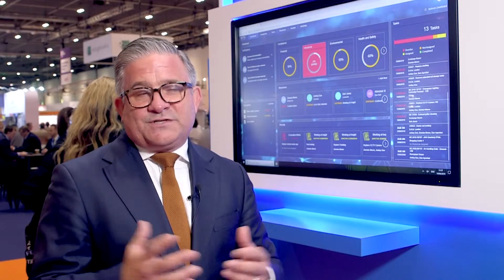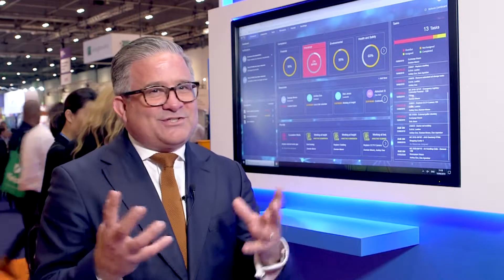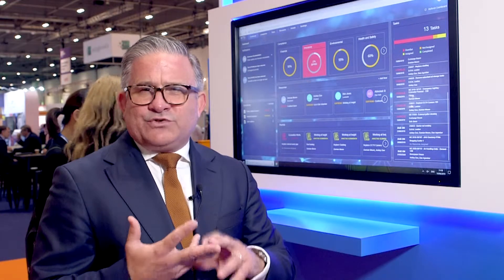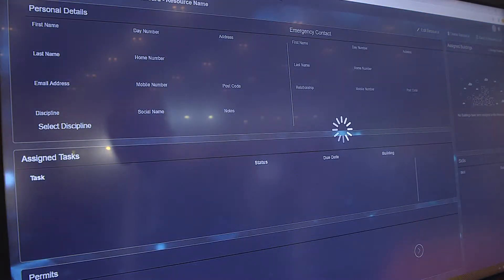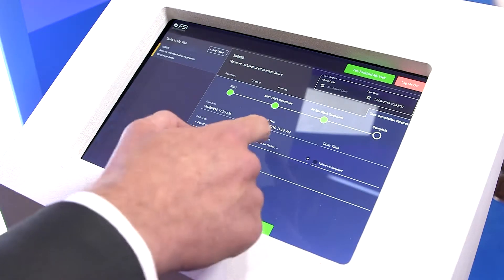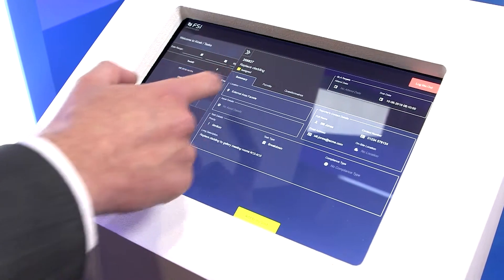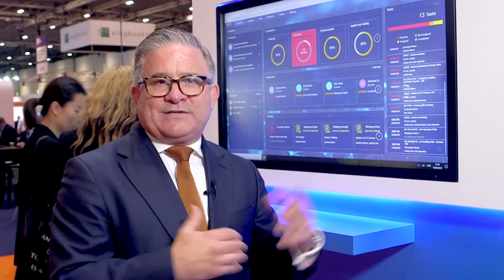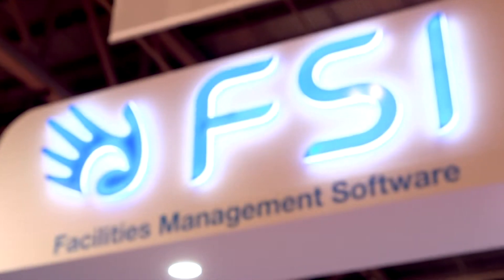Jon Clark talks Contractor with PFM at the Facilities Show 2019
Contractor from FSI: Providing complete control of your supply chain